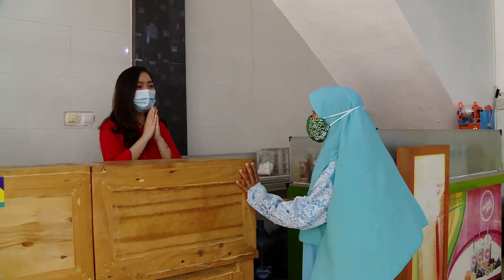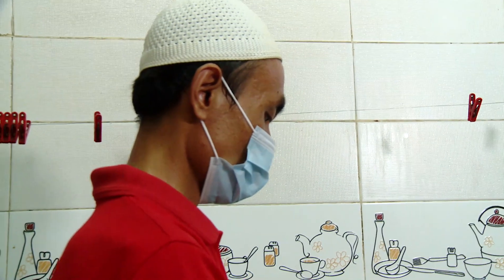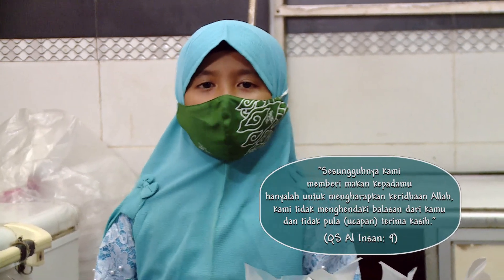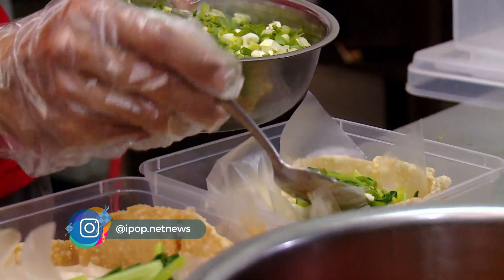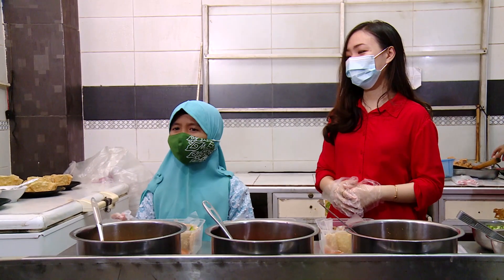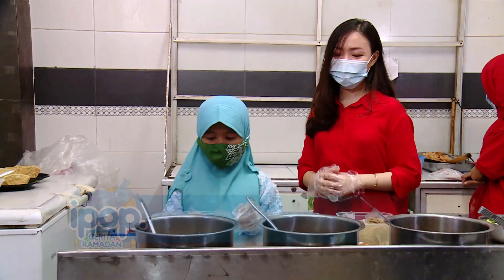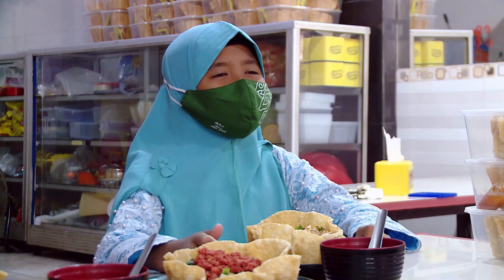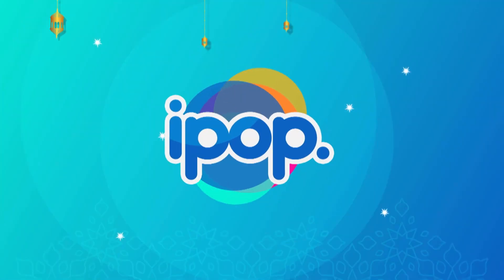Shafa Cobain Mie Ayam Panggang Dengan Mangkok yang Bisa Dimakan - IPOP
dan ikuti berita-berita terkini di NET. News via streaming di